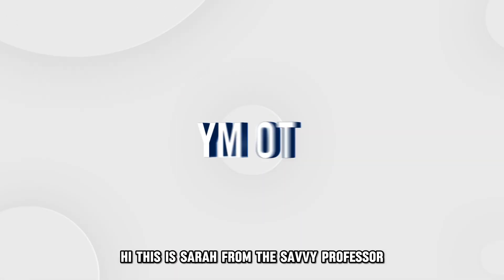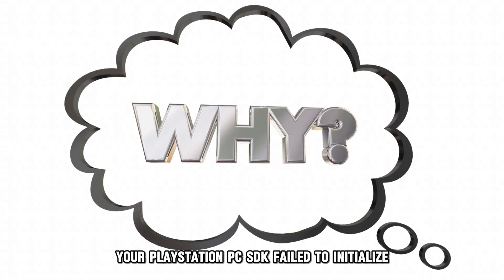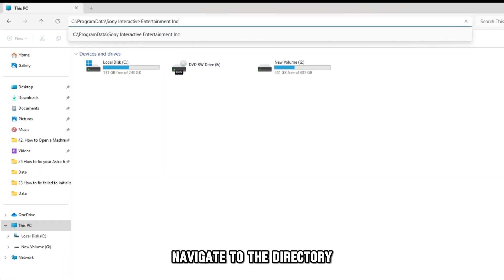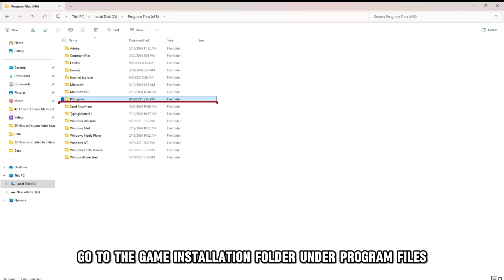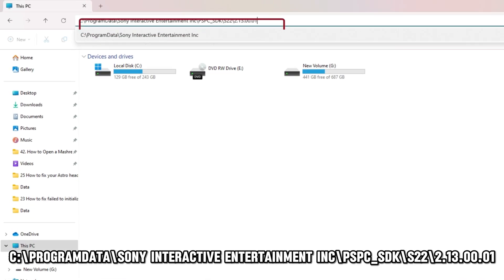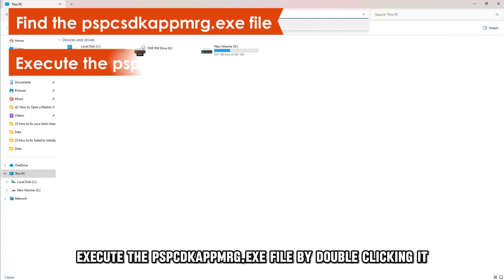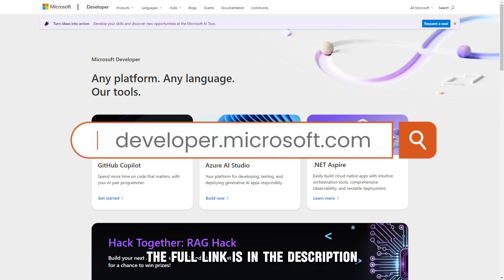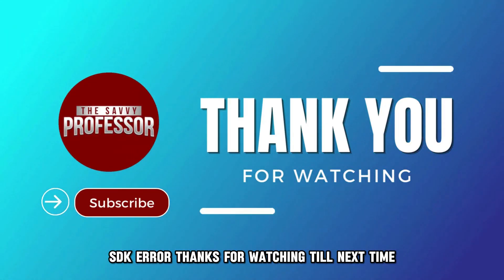How To Fix Failed To Initialize PlayStation PC SDK Error (Common Reasons Why It Occurs & Solutions!)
How To Fix Failed To Initialize PlayStation PC SDK Error (Common Reasons Why It Occurs & Solutions!). In this video tutorial I will show you how to fix 'Failed to initialize PlayStation PC SDK' error.

The following are some of the reasons your PlayStation PC SDK failed to initialize:
• A Corrupted SDK file.
• Issues with game installation.
• Incompatibility issues with the SDK.

Here is how to solve these issues:
Delete the Play Station PS SDK folder.
Damaged or missing SDK files will bring initialization issues. Here is how you delete the SDK file;
• Navigate to the directory C:\ProgramData\Sony Interactive Entertainment Inc.
• Delete the entire folder.
• Start the game again and check whether it starts.

Run the PSPC SDK Runtime Installer.
Damaged or incomplete game installation will prevent your SDK from initializing correctly. Here is how you address this;
• Go to the game installation folder under Program files or Program files (x86).
• Then, run the pspcsdkruntimeinstaller.msi file by double-clicking it.
• Follow the onscreen prompts to complete the installation.
• Navigate to C:\ProgramData\Sony Interactive Entertainment Inc\PSPC_SDK\S22\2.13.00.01
• Then, find the pspcsdkappmrg.exe file.
• Execute the pspcsdkappmrg.exe file by double-clicking on it.
• Launch the game to check whether it starts.

Update the SDK.
An incompatible SDK in your system will bring about initialization issues. To address this,
• Scroll and click on the Download button.
• Proceed to download and install the latest SDK.
Updating your SDK ensures compatibility with your system alongside optimal performance.